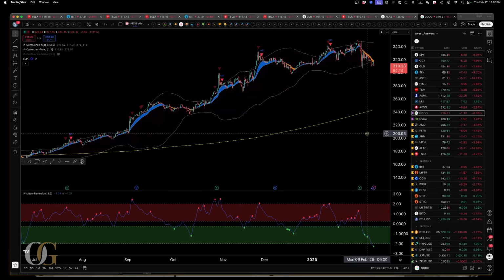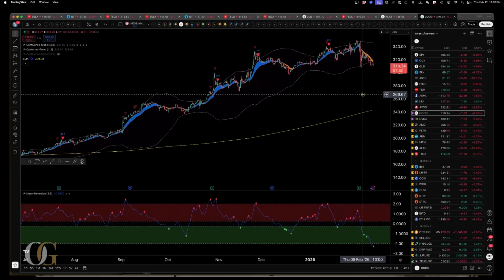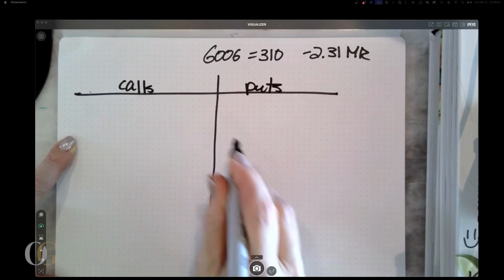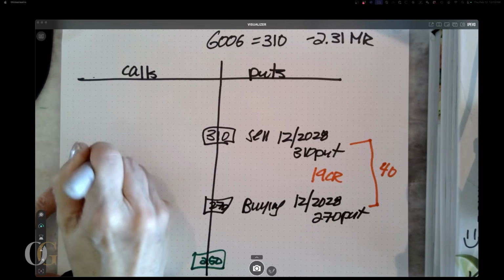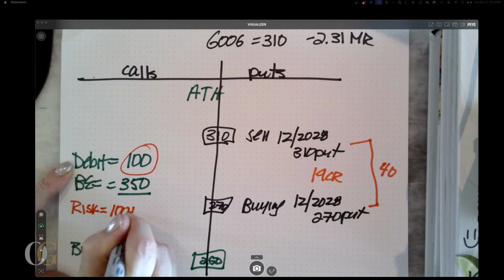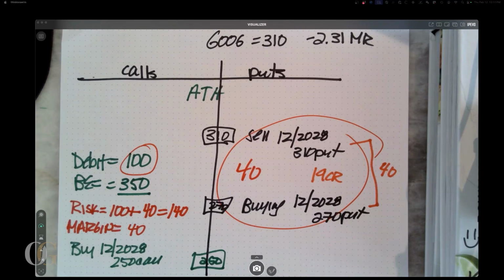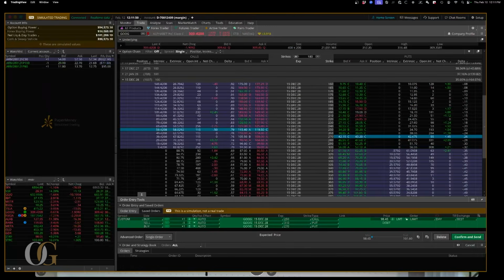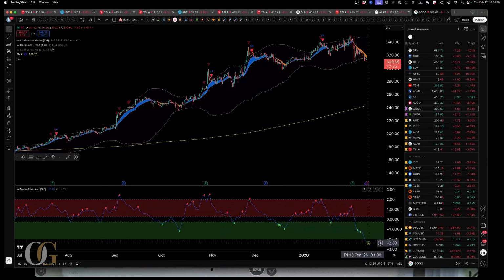My First Modified Synthetic Long (MSL) on GOOG With 2028 LEAPS | Free Market Minute #1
In this video, Options Goddess (Laura) shares a real-time trade entry on Google (GOOG) stock, trading around $310 with a rare -2.3 Mean Reversion signal indicating it's oversold. She explains her bullish thesis, expecting a potential bounce but preparing for downside to $275 or the 200MA at $240.

Watch as she breaks down her Modified Synthetic Long (MSL) strategy using Dec 2028 LEAPs:

Sell 310 Put
Buy 270 Put (bull put spread, $40 wide, ~$19 credit)
Buy 250 Call

Net debit: ~$99-100 | Breakeven: $350 (near all-time high) | Max risk: ~$140 | Floor protection at $270

This is her first entry into Google - no prior shares owned. Learn her step-by-step analysis, risk management, and why she's entering early with flexibility to roll if needed.

Timestamps:
00:00 - Google Chart Analysis & Mean Reversion Signal
00:49 - Trade Thesis & Entry Rationale
01:17 - Building the MSL Structure
02:37 - Whiteboard Breakdown: Strikes, Debit, Breakeven
03:53 - Risk, Margin, & Adjustment Potential
05:13 - Final Thoughts & Entry Confirmation